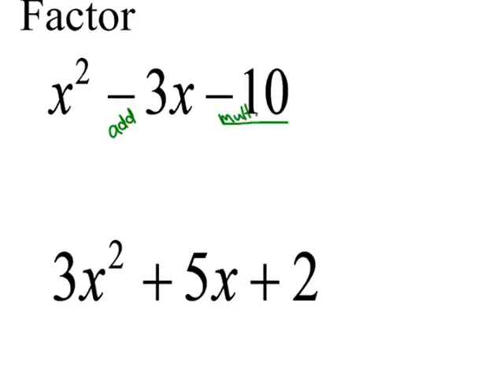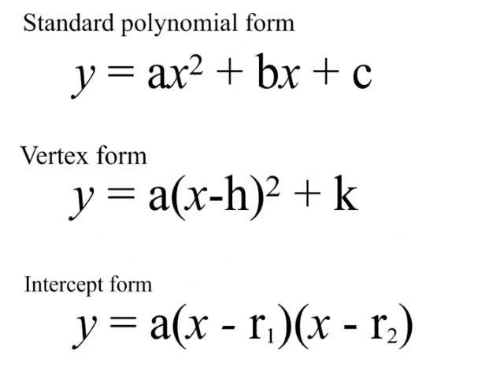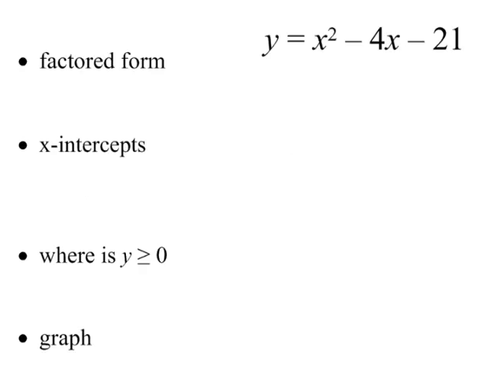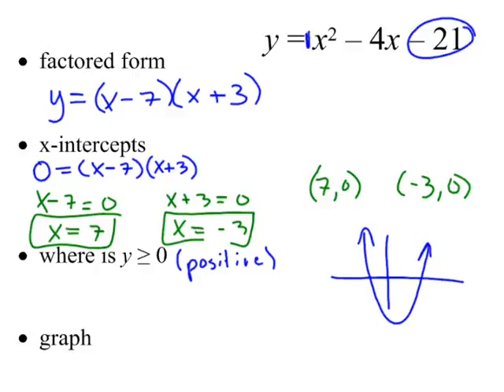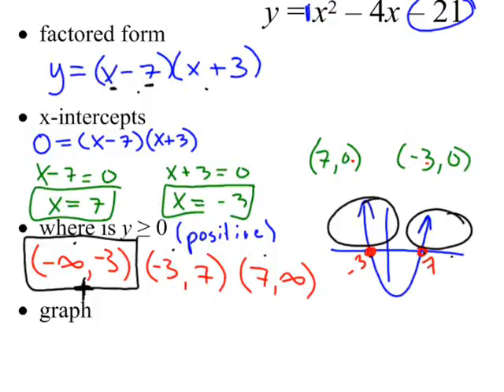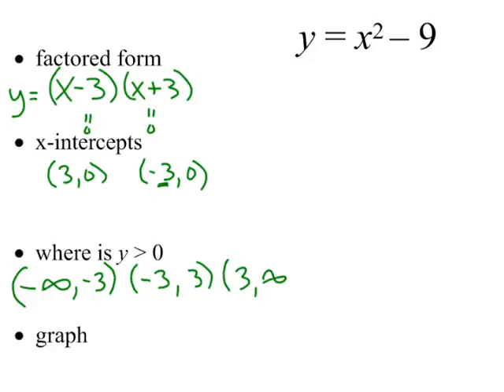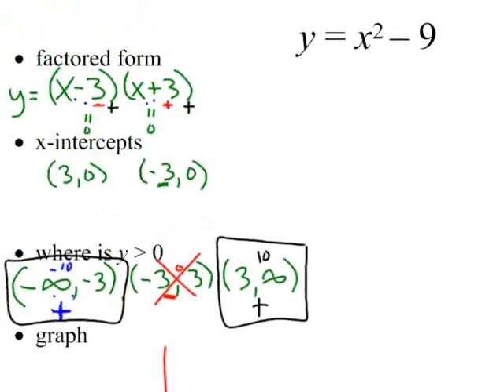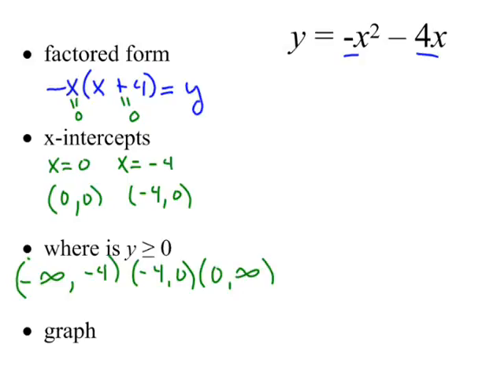ch 15 quadratics day 2 part A